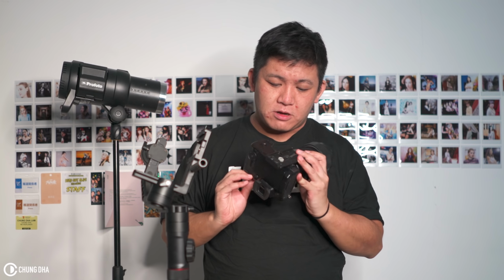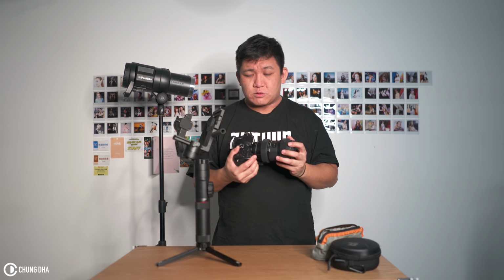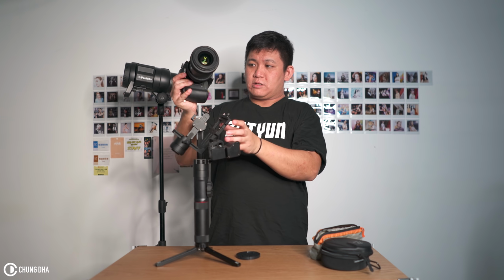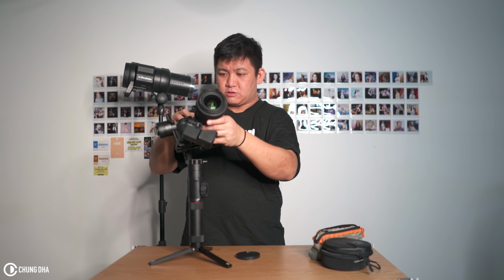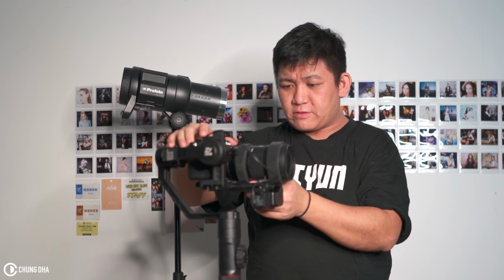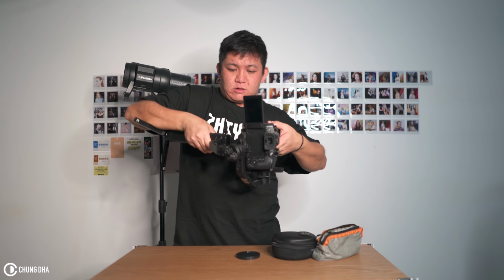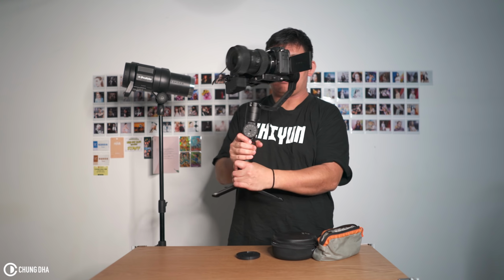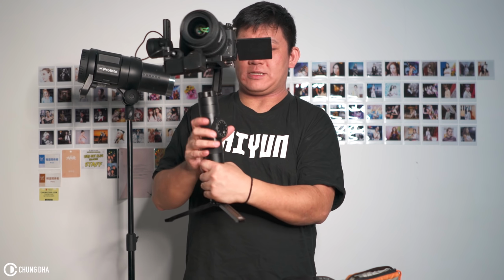Zhiyun Crane 2 balancing Panasonic GH5 with Sigma 18-35mm f1.8 and Servo focus | Chung Dha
In this video tutorial I am showing you how to balance the Zhiyun Crane 2 with Panasonic GH5, Sigma 18-35mm f1.8, speedbooster and servo focus. This is a great setup getting 4k 60p videos and with Sigma 18-35mm f1.8 you can get nice cinematic footage,  however due to the balance of this setup the placement is quite close to the back motor of the gimbal, your camera is quite limited in its movement with the tilt axis and would need to add more weight on the camera body itself so the weight can be moved more forward to improve the placement and giving you more space to work with. Will try a setup with a cage on the GH5 in the next video and see if that would improve the placement more and see if its still works properly.

This setup:
Zhiyun Crane 2
Zhiyun Servo Follow Focus
Zhiyun Gravity Plate
Panasonic GH5
Pixco EF to m43 speedbooster
Viltrox EF-M2
Sigma 18-35mm f1.8 Canon
Seamless Focus gears

Equipement filming this episodes are:
Sony A7rii
Sony 28mm f2
Rode Videomic Pro Plus
Rode VC1
Yongnuo YN608
Manfrotto 1052bac
Manfrotto 085BS Heavy Duty Light Boom
Sandisk 256gb sdxc
Profoto B1

Video Schedule:
MusicMonday - Is all about audio, review / test audio equipement or showcase music that I like.
TimelineTuesday - Video Editing tutorials
WisdomWednesday - Review, Tips or Tutorials about filmmaking
ThrowbackThursday / TBT - Talking about old camera gear
FeatureFriday - I will feature a professional, who I will interview or ask about techniques and development in the world of filmmaking. Or I will showcase products I find useful at the moment.